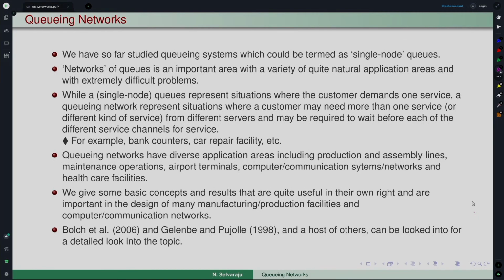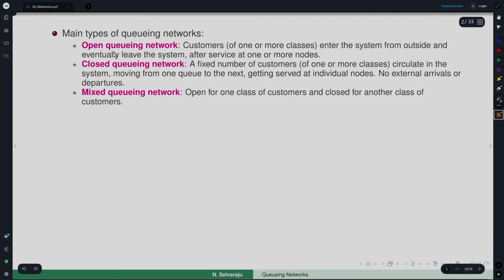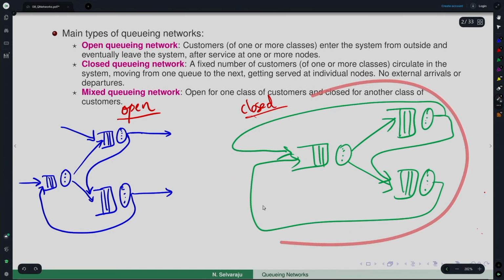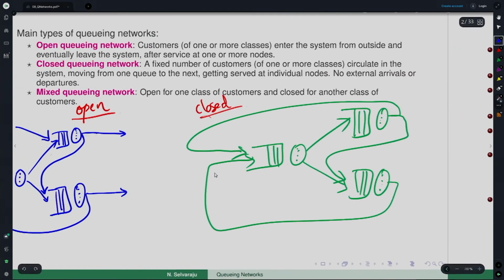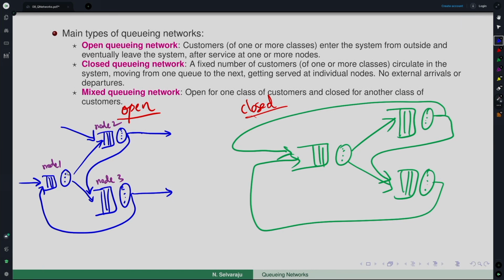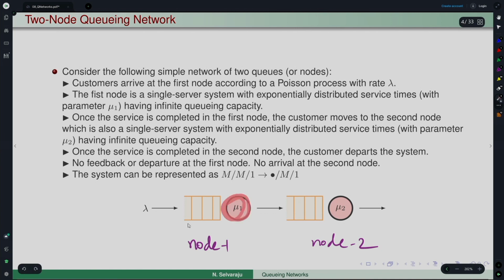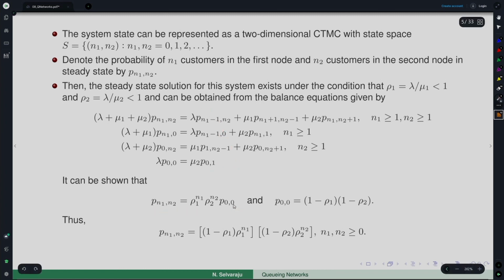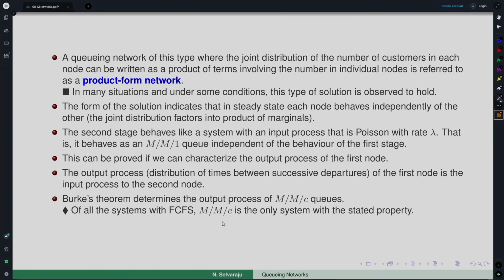Lec 28: Introduction to Queueing Networks, Two-Node Network